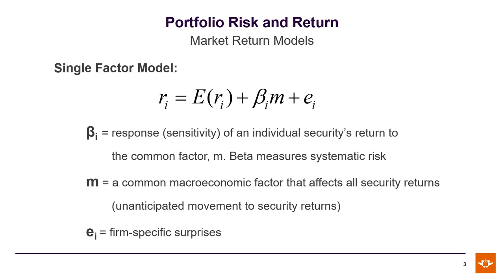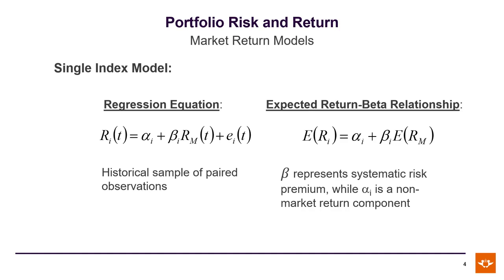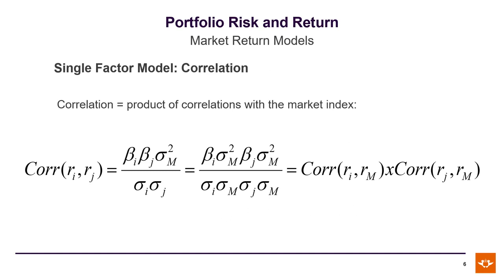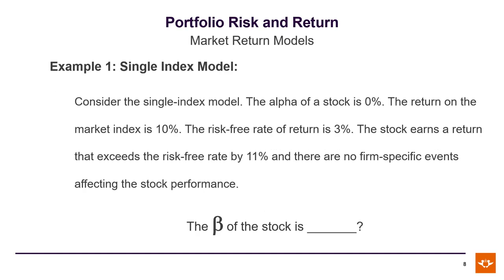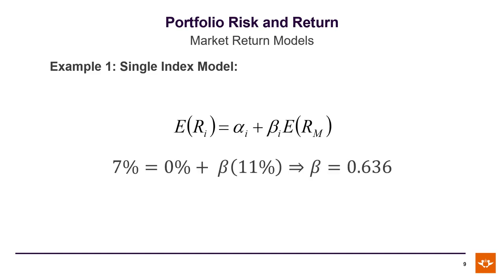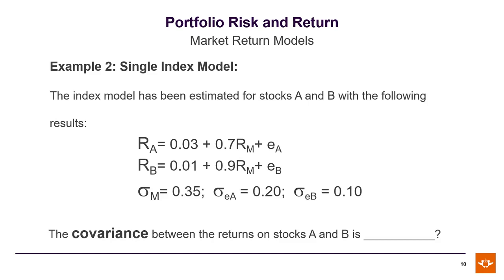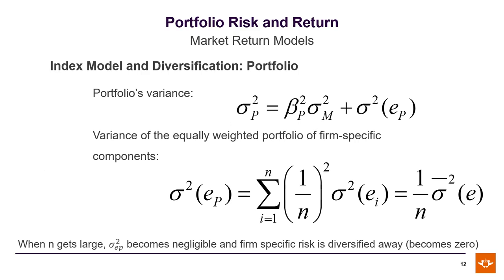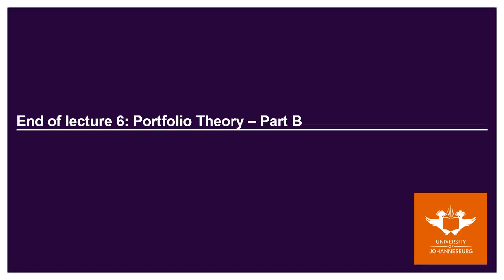Unit4 Lecture6 PortfolioTheory PartB